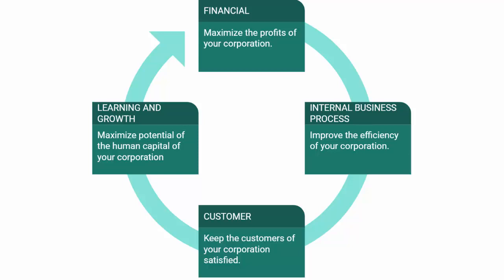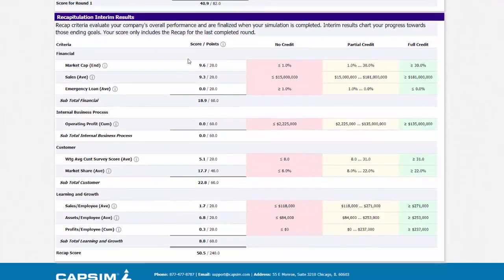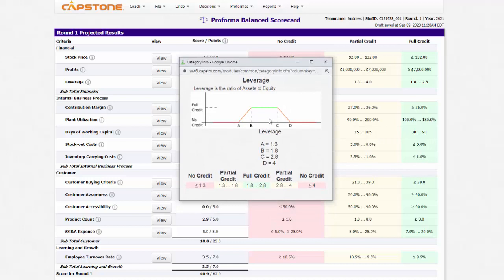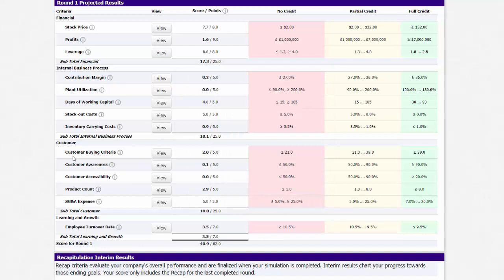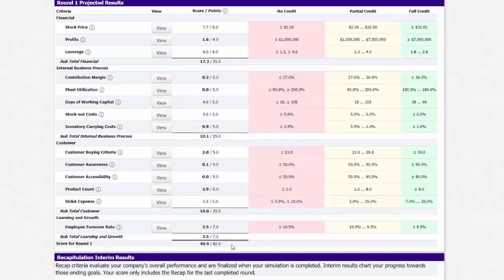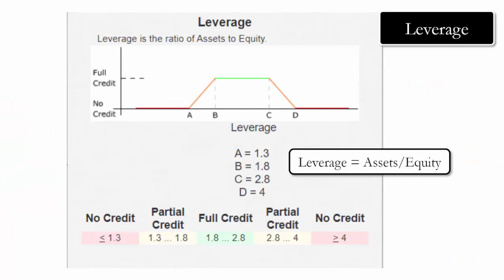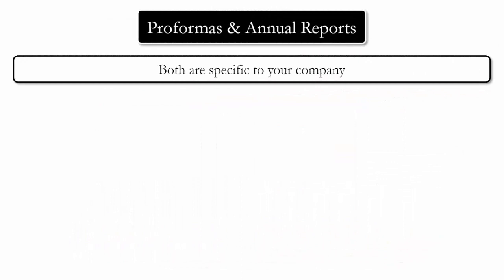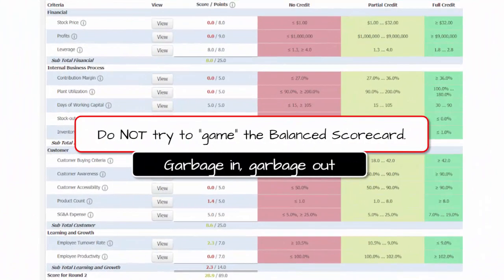Lecture 8 Capstone Balanced Scorecard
This lecture covers the Balanced Scorecard of Capsim's Capstone simulation.